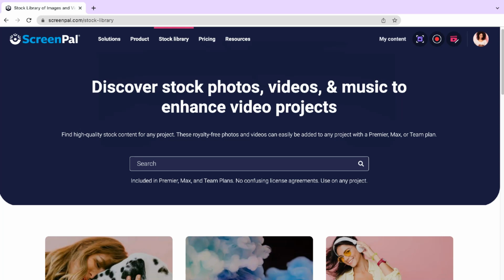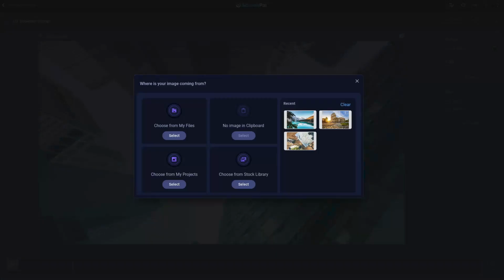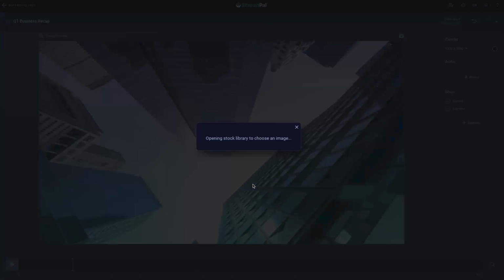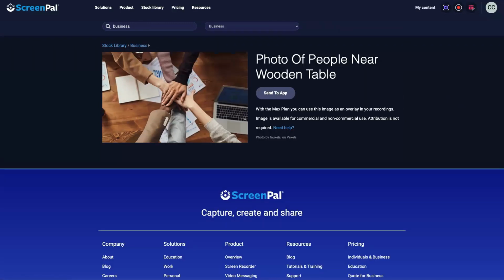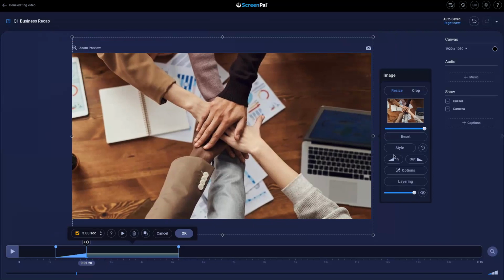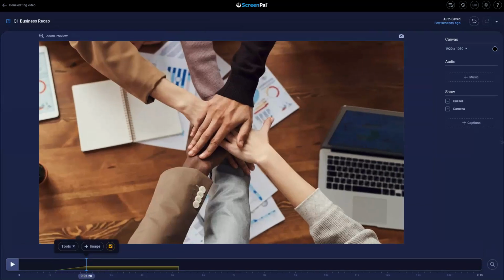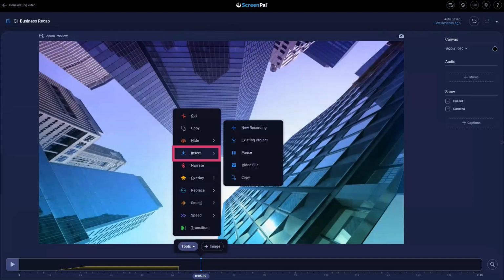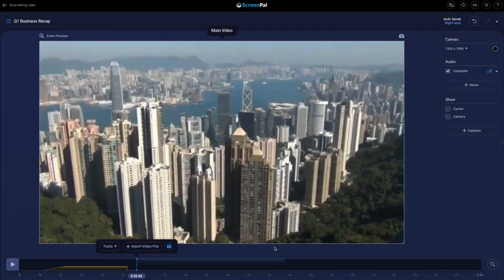Stock Library of Images and Videos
Enhance your videos with ScreenPal's Stock Library! Here's how to add stock to your video.